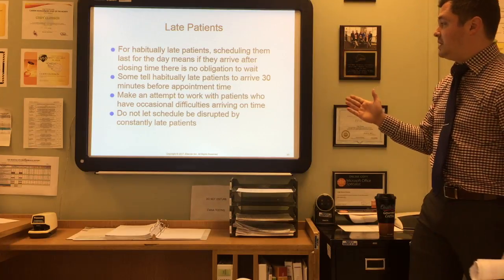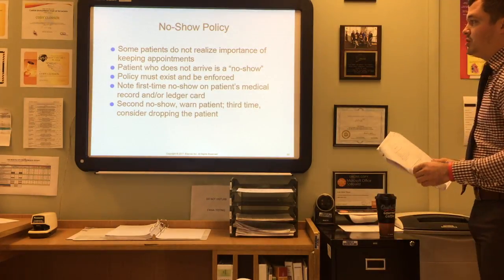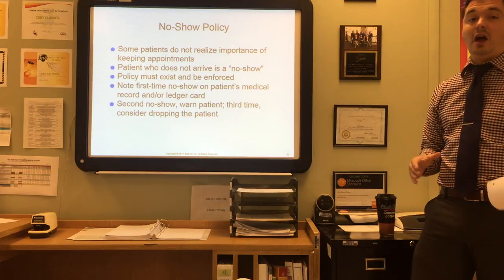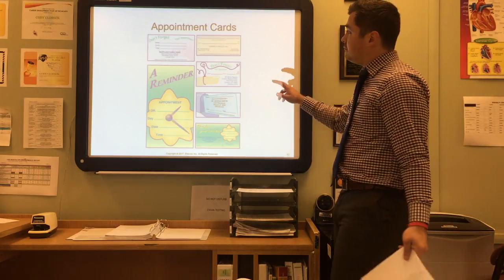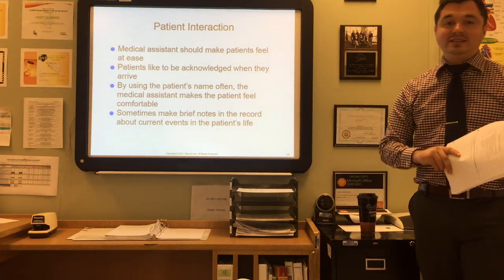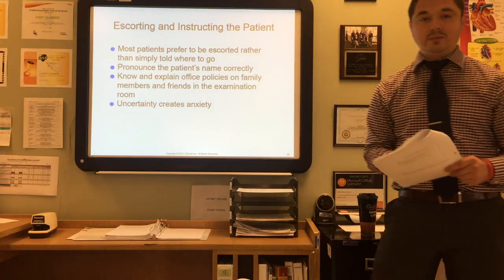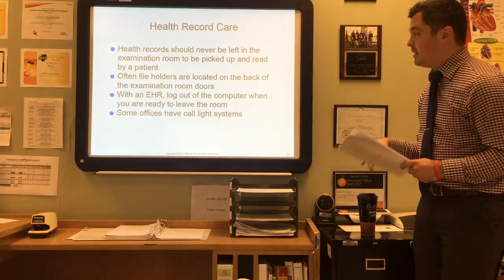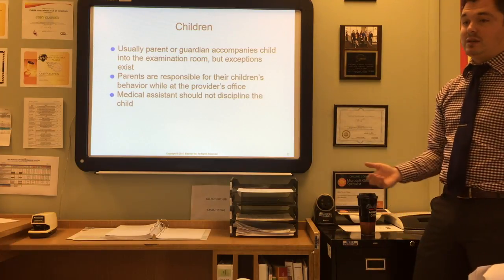Chapter 10.2 - Special Considerations When Scheduling Appointments, Patient Reception and Processing